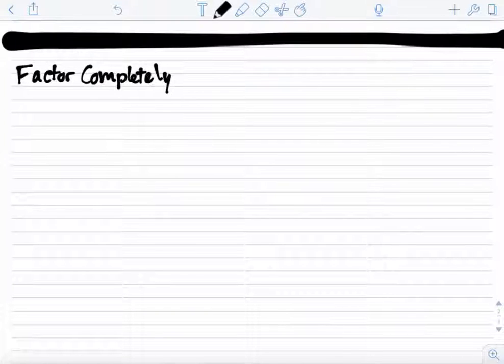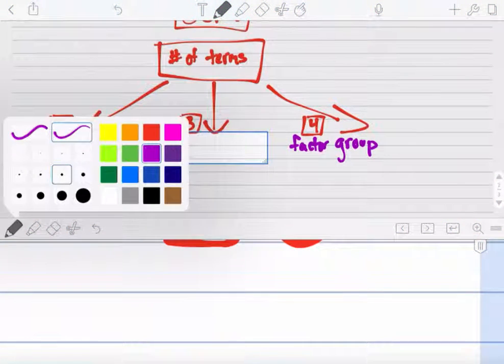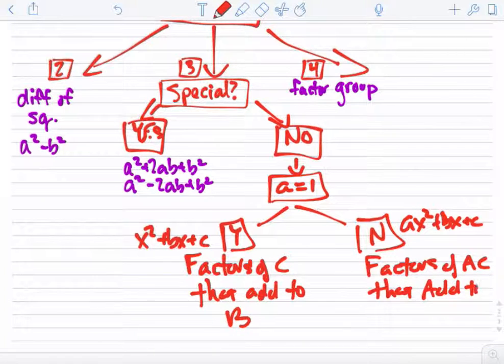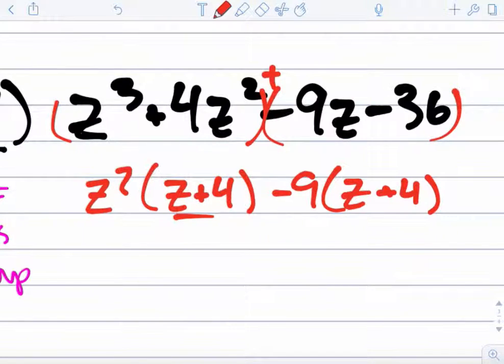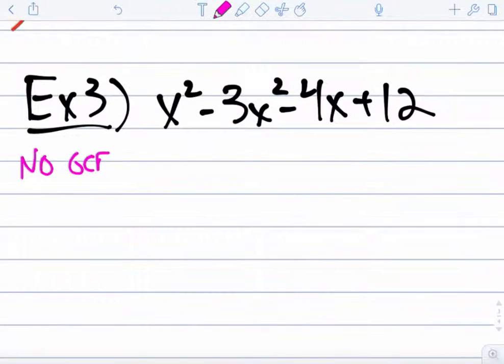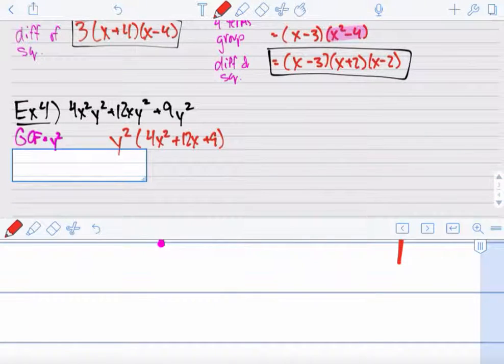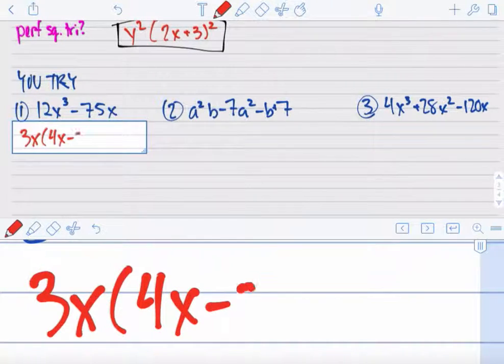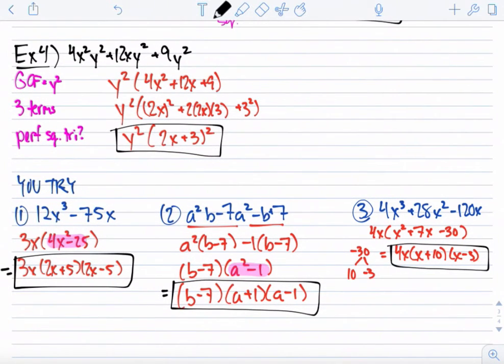Alg1 - 5.4 - Factor Completely